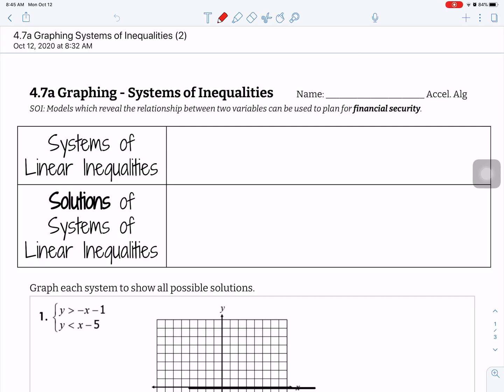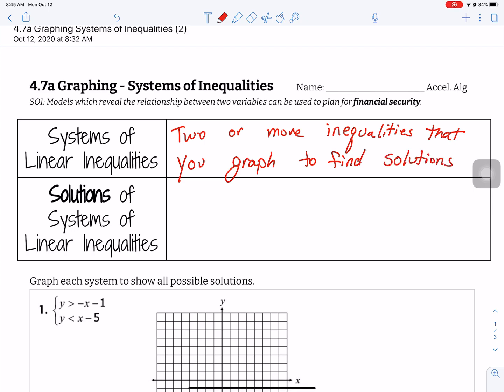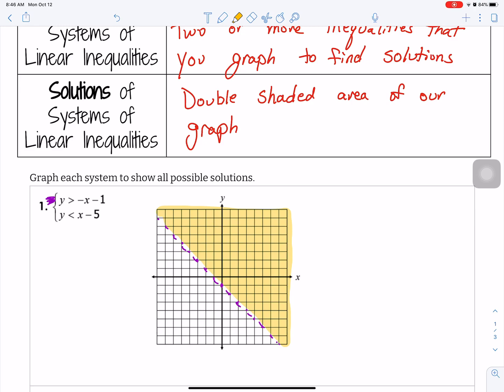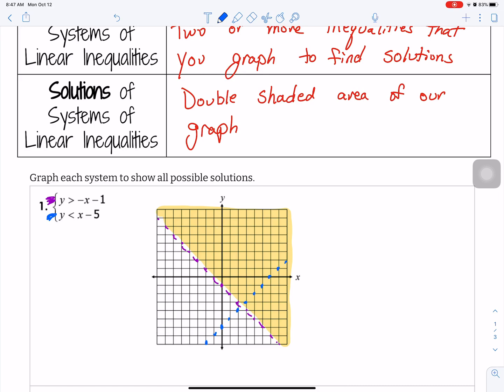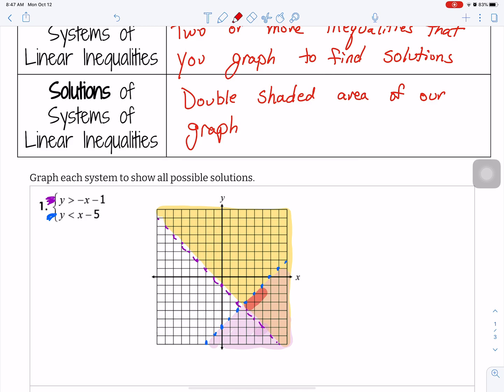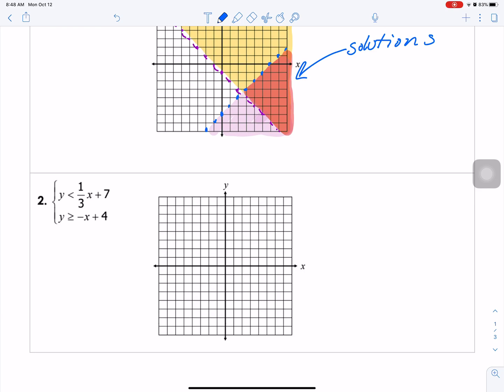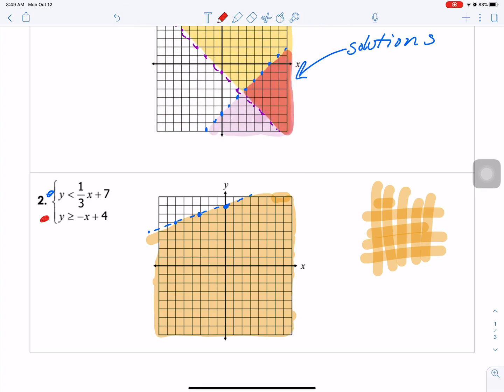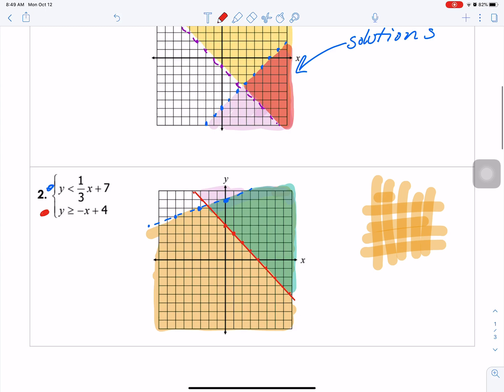4 7 Systems of Inequalities